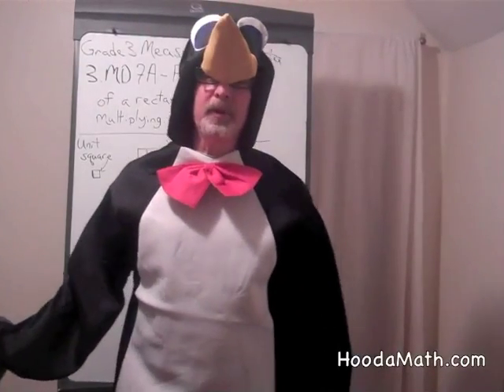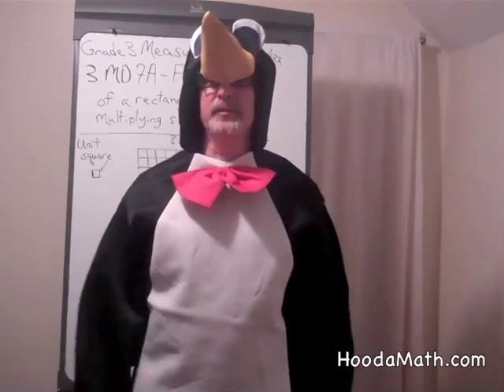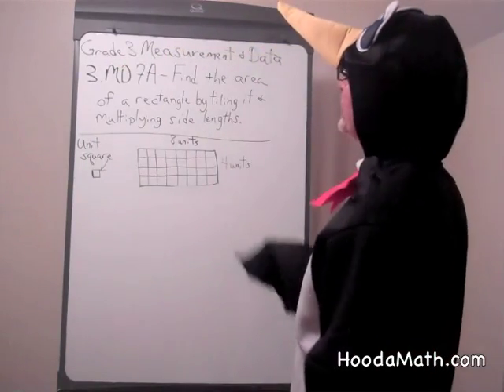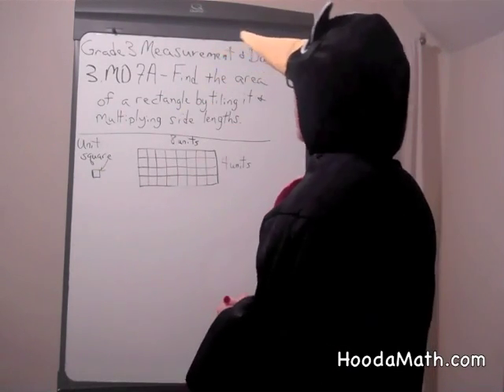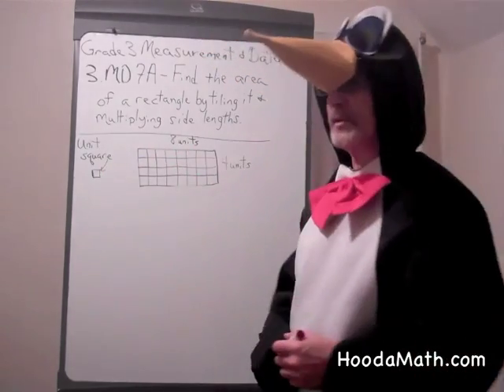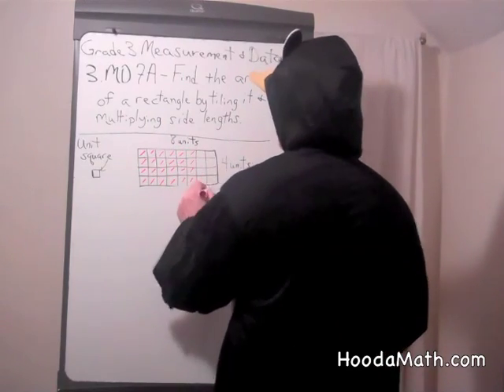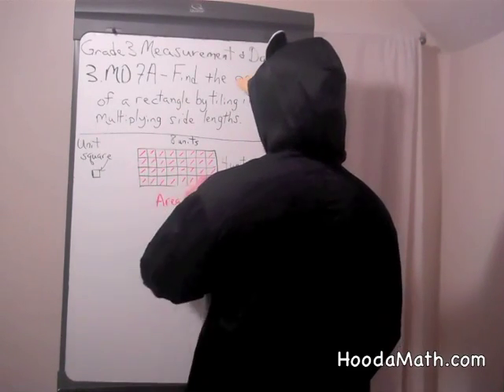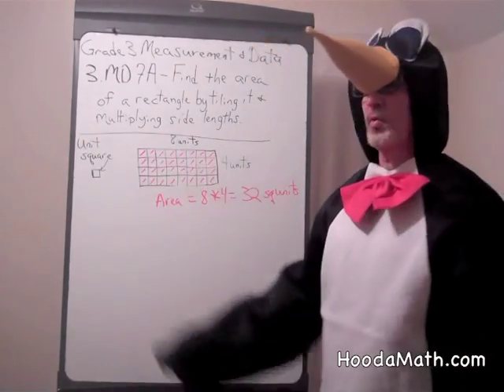Find the Area of a Rectangle by Tiling it and Multiplying Side Lengths